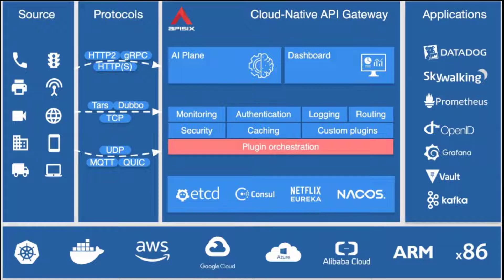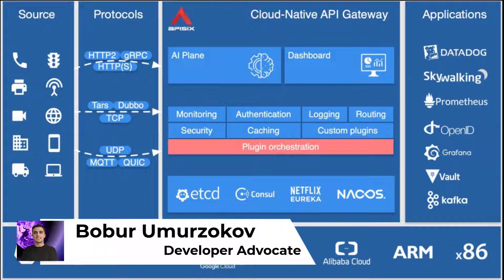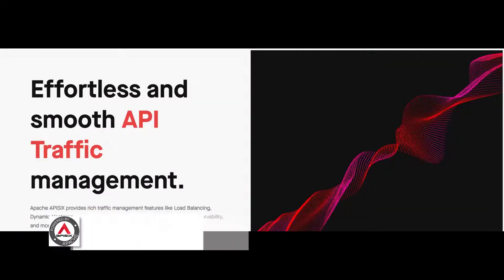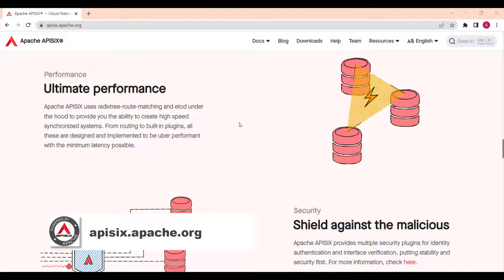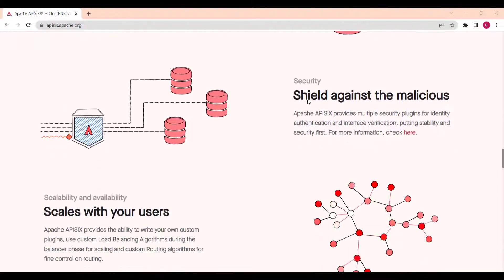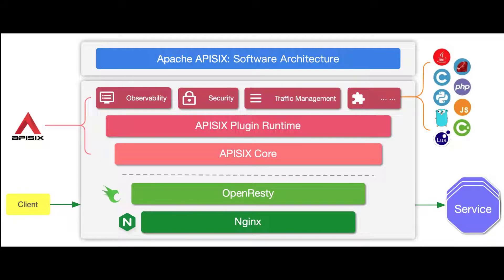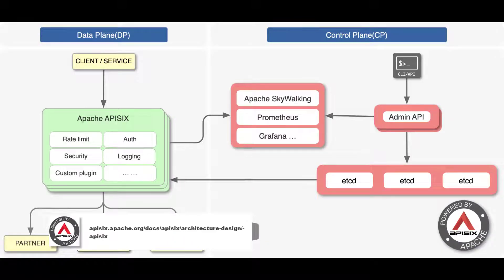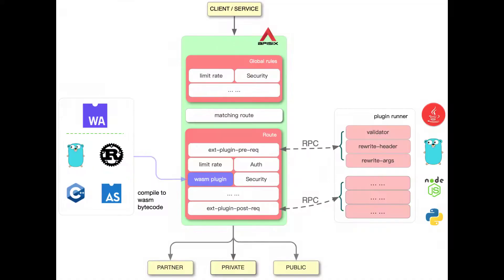Introduction to Apache APISIX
Apache APISIX is a lightweight, fast, and cloud-native, open-source API gateway. Apache APISIX lets you build large-scale, high-value systems and allows you to focus on the business task at hand by delivering the ultimate performance, security, and scalable platform for all your APIs and microservices.

It usually acts as a single entry point for API requests into your system. This makes it easy to configure and implement cross-cutting concerns like traffic management features, Load Balancing, Logging, Dynamic Upstream, Canary Release, Circuit Breaking, Authentication, Observability, and more at a single point. We can create high-performance systems under tight deadlines.

Or you want to learn more about Apache APISIX usage, but you don’t know where to start. You like visual information, check out our Youtube channel for detailed tutorials.